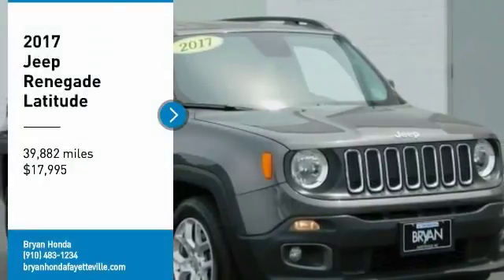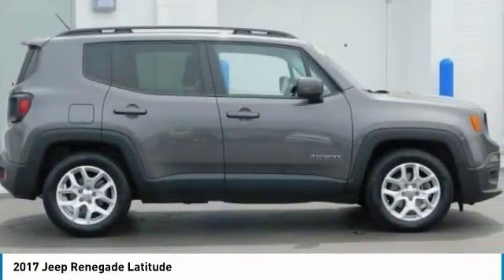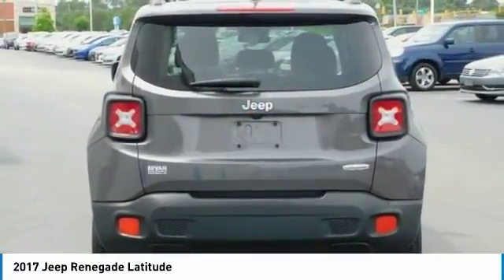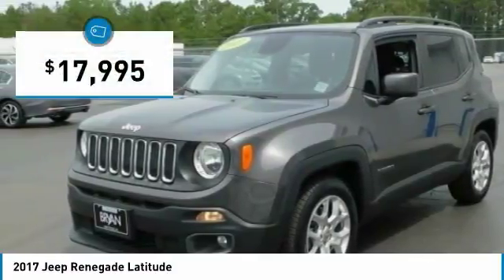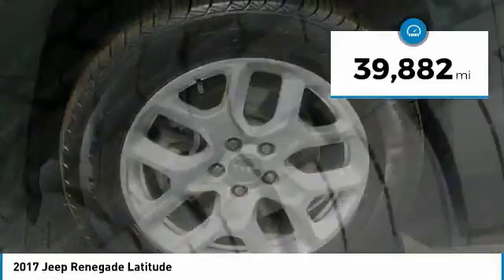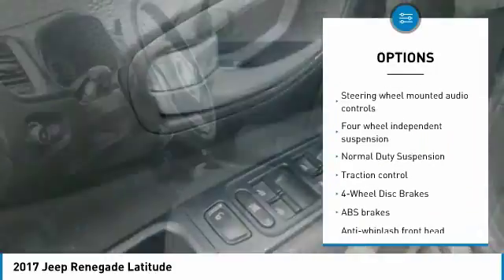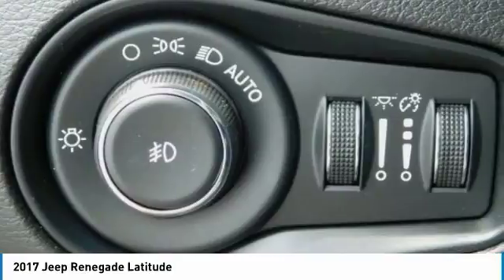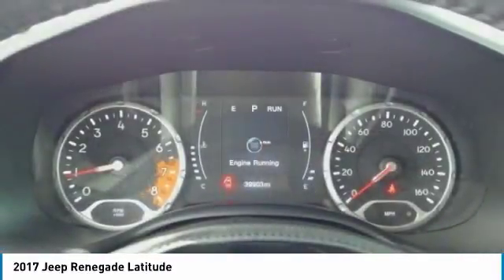2017 Jeep Renegade Fayetteville NC, Fort Bragg NC, PE95534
Bryan Honda
4104 Raeford Rd

Recent Arrival! Clean CARFAX. This 2017 Jeep Renegade Latitude in Gray features: Renegade Latitude, 4D Sport Utility, 2.4L I4 MultiAir, 9-Speed 948TE Automatic, FWD, Gray. Latitude FWD 2.4L I4 MultiAirbrbr30/22 Highway/City MPG CARFAX One-Owner.brbrAwards:br * 2017 KBB.com 10 Best All-Wheel-Drive Vehicles Under $25,000 * 2017 KBB.com 10 Coolest New Cars Under $18,000 * 2017 KBB.com 10 Most Awarded BrandsbrbrVisit our virtual showroom 24/7 @ bryanhonda.com call .brReviews:brbr * Lots of character with a classic Jeep look; agile handling when going around turns; plenty of easy-to-use technology features; best-in-class off-road capability with Trailhawk model. Source: Edmunds